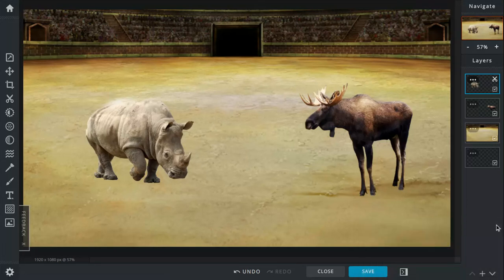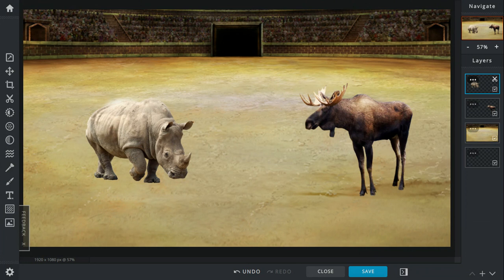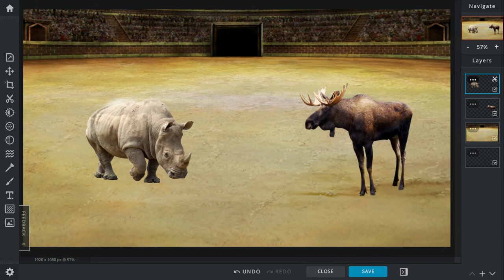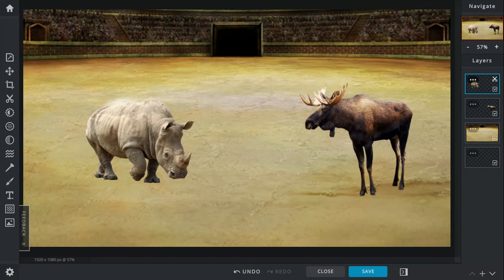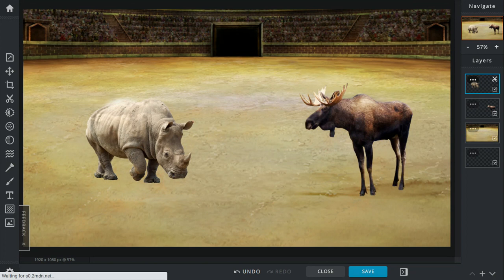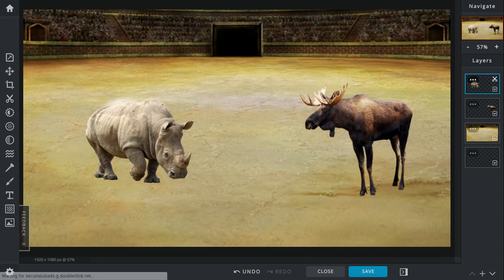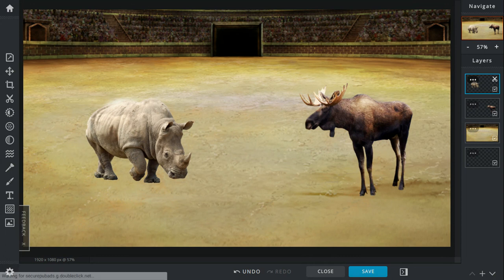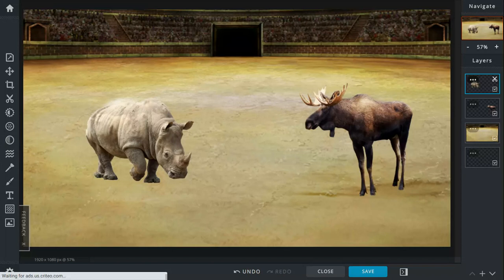White Rhino vs Alaska Moose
A member of the deer family with huge antlers fights the notorious Rhino from Africa.